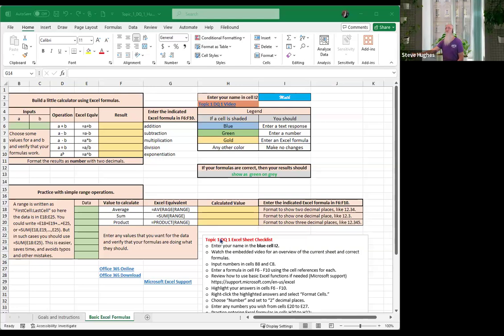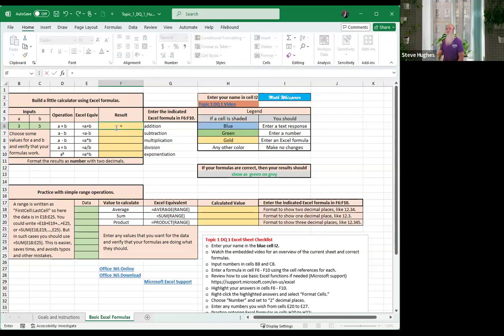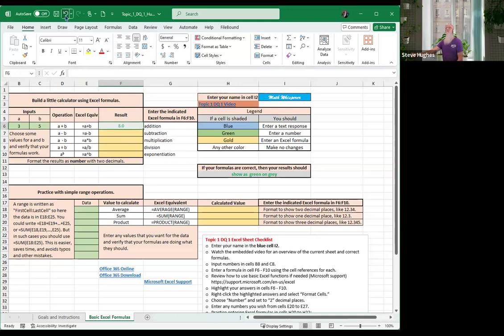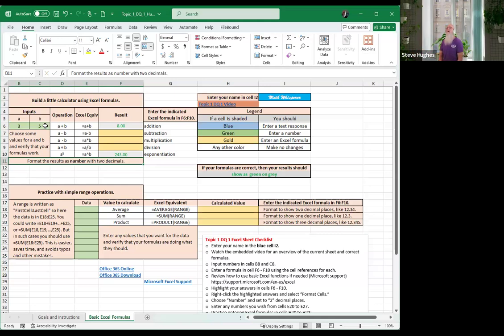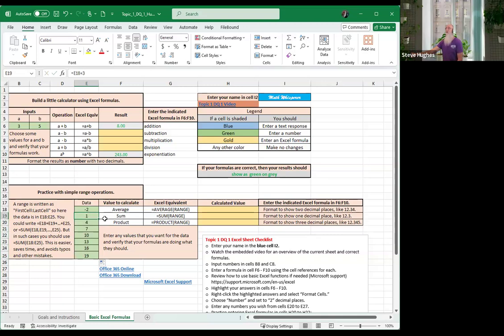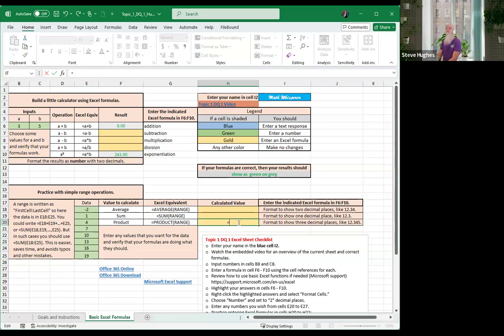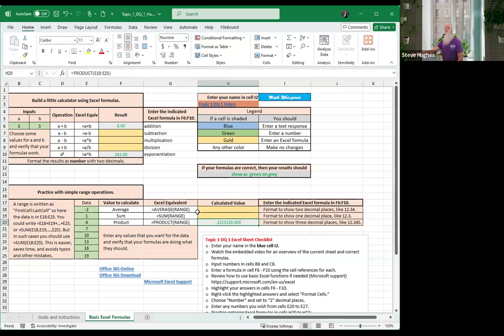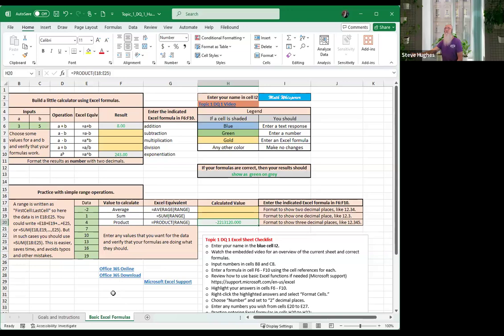“Excel Formulas for Beginners | Master the Most Powerful Excel Functions Fast”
Synopsis:
Is the MAT144 Topic 1 DQ 1 Excel sheet staring back at you with cold, calculating indifference? 😱 Do the golden cells mock your every click? Does the phrase "enter a formula" send shivers down your spine?
Fear not, brave scholar! 🧑‍🏫 Your digital sherpa, Steve Hughes, is here to guide you through the perilous landscape of cells and formulas.
In this epic adventure, you will learn to:
Claim Your Identity: Etch your name into the sacred blue cell of I2 (that's "eye"-two, not twelve, you peasant!). ✍️
Summon Numbers: Choose two numbers for cells B8 and C8. But heed Steve's only command: DON'T BE BORING. 🥱 Dare you enter 2 and 2? The spreadsheet scoffs at your lack of imagination!
Unleash Forbidden Power: Witness the magic of the equals sign! Learn to add, multiply, and wield the mighty caret key (SHIFT+6) like a wizard's staff. 🧙‍♂️
Appease the Formatting Gods: Discover the ancient art of making numbers have exactly two (or three!) decimal places. Your answer may be correct, but is it beautiful? 💅
AVOID THE ULTIMATE SIN: Don't you DARE just type "8" in that answer box. Steve will know. He'll find you. And he will send it back. 🕵️‍♂️
Master the Click-and-Drag: Prepare to have your mind blown 🤯 as Steve reveals a "neat little trick" to auto-populate data like a true Excel sorcerer.
Feeling lost because you're on a Chromebook? 💻 Is your ancient version of Excel refusing to change colors? Don't panic! The final act includes cheat codes to access the proper tools through GCU and escape tech support purgatory. 🆘
Grab your mouse, steel your nerves, and conquer this spreadsheet. Your grade depends on it! 👍